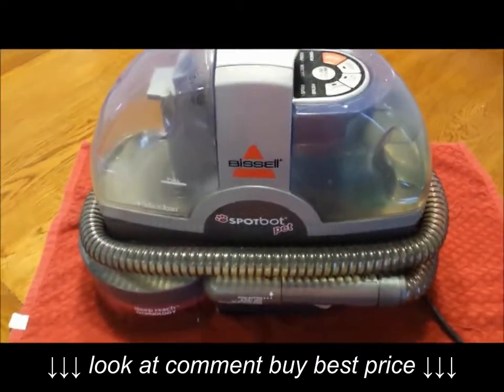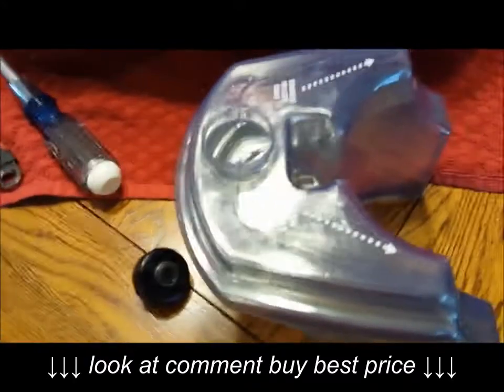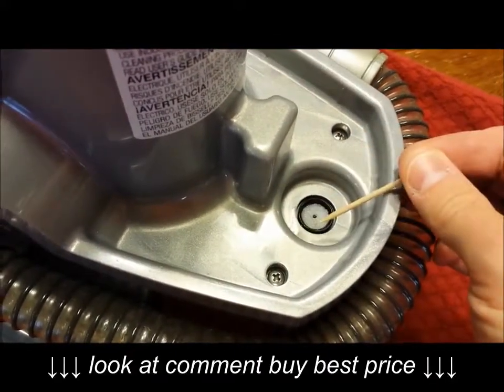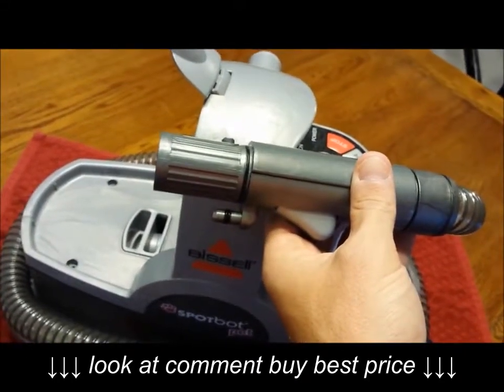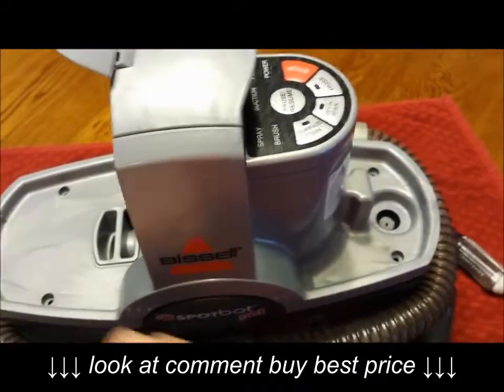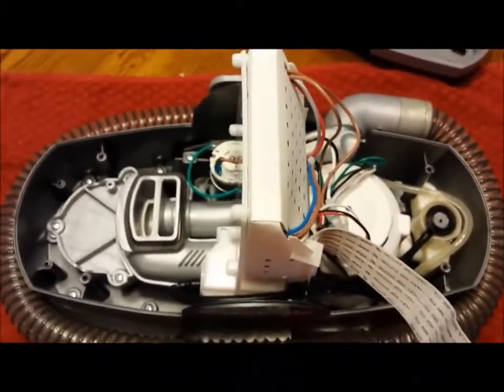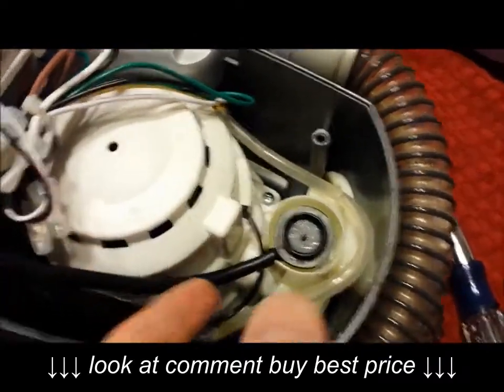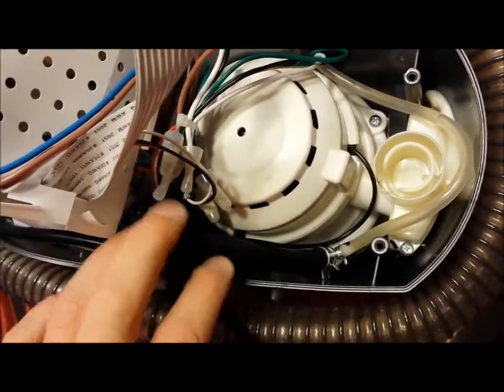Fix Your Bissell SpotBot Pet That Doesn't Spray Pump Repair and Replacement Guide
Fix Your Bissell SpotBot Pet That Doesn't Spray   Pump Repair and Replacement Guide, Fix Your Bissell SpotBot Pet That Doesn't Spray   Pump Repair and Replacement Guide